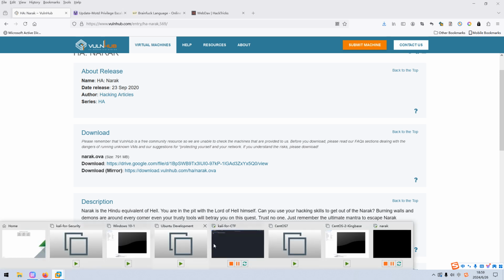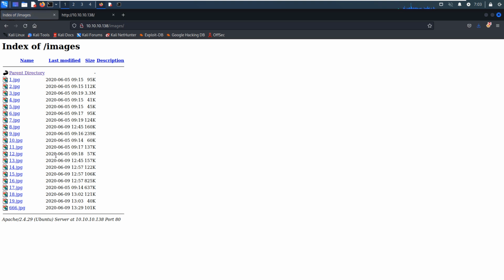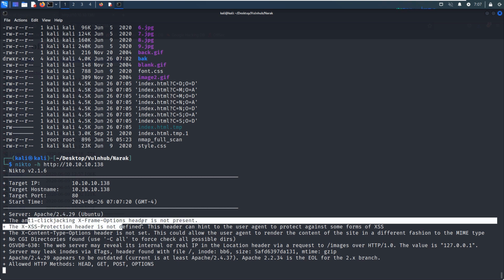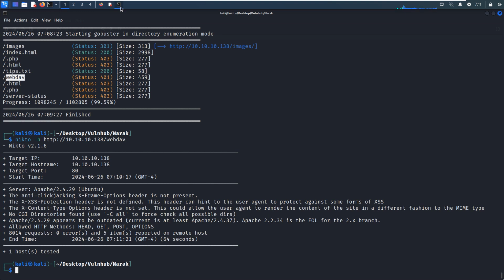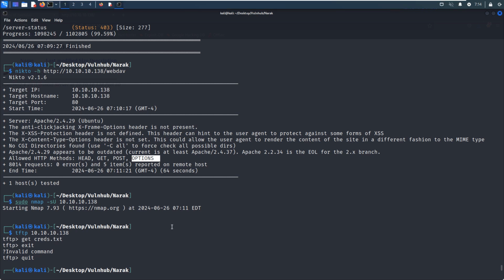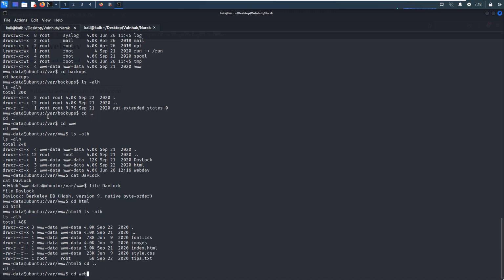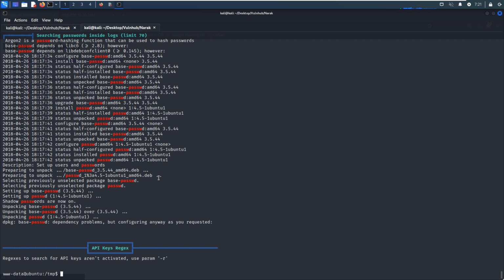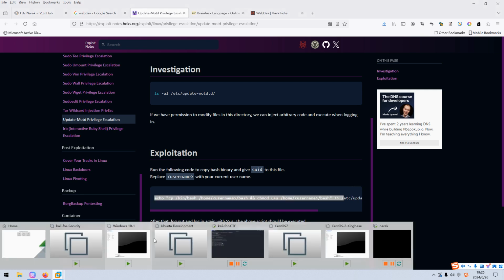Cyber Security | Ethical Hacking | Pentesting Lab | Vulnhub | Walkthrough | HA Narak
Virtual Machine Name: HA: Narak
Tips:
1. Brainfuck decode:
2. WebDav Exploiation:
3.
/etc/update-motd.d/ is used to generate the dynamic message of the day (MOTD) that is displayed to users when they log in to the system. If we can modify files listed in the directory, we can inject malicious script to escalate privileges.